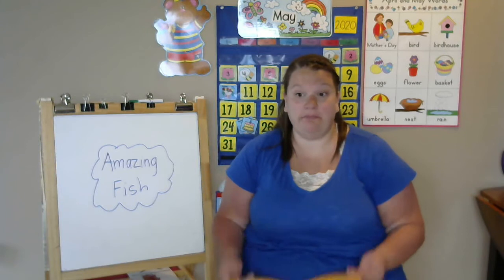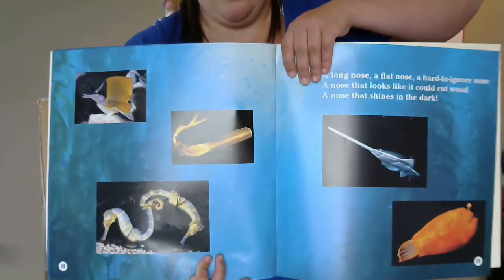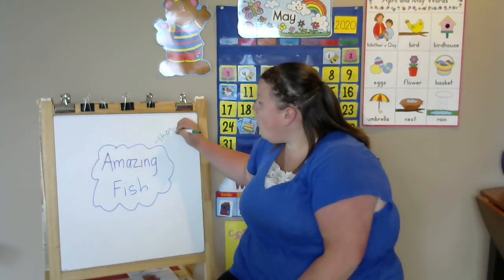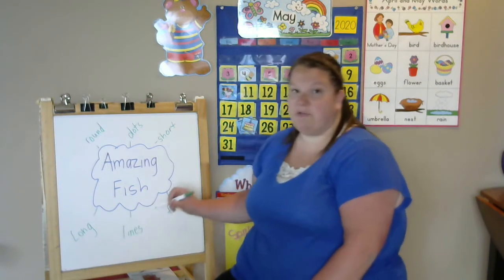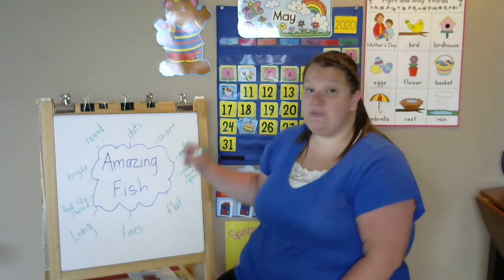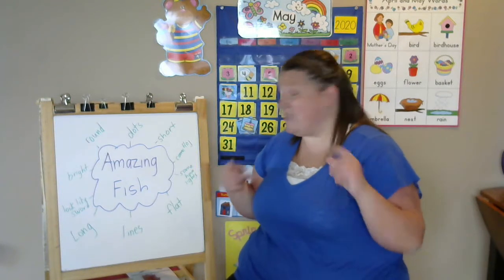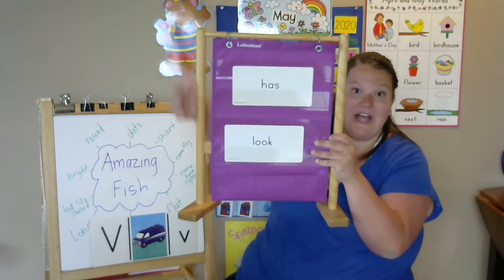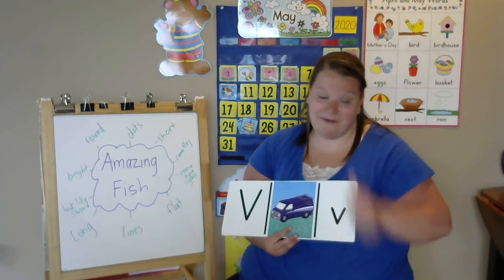May 6, 2020- Literacy